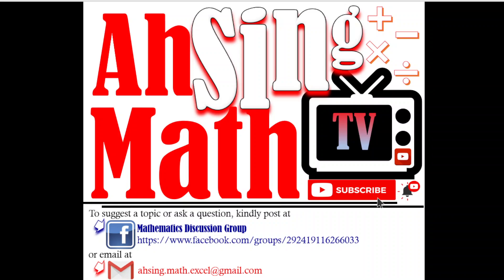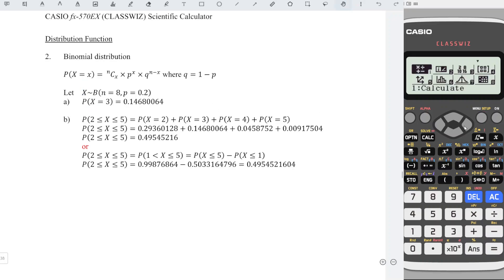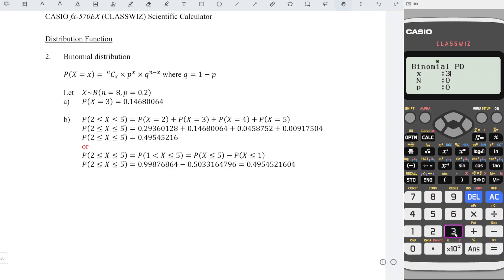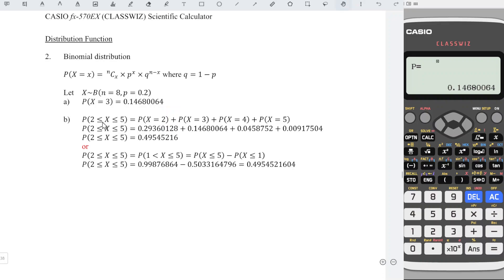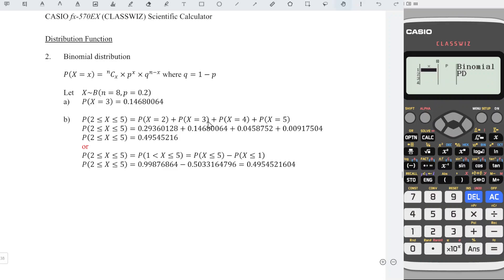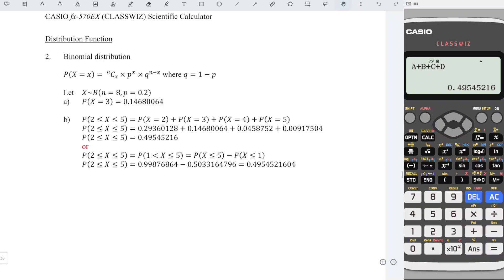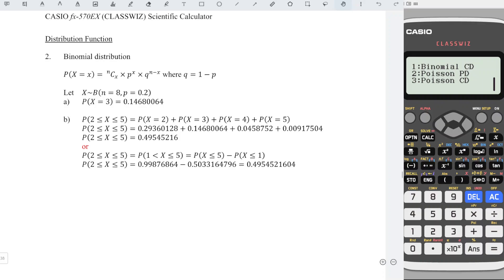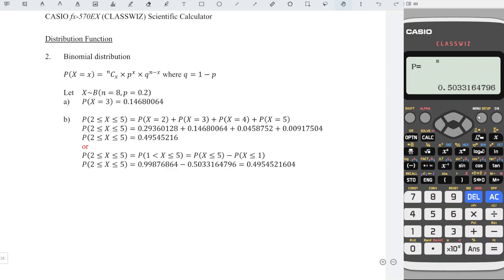Binomial Distribution (fx570/991EX)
A super fast method to find probabilities for Binomial distribution. No regret!
Obtain the probability of a Binomial distribution by using Casio fx-570EX calculator.
How to obtain the cumulative probability distribution by using Casio fx-991EX calculator?
How to obtain the cumulative probability distribution by using Casio ClassWiz scientific calculator?